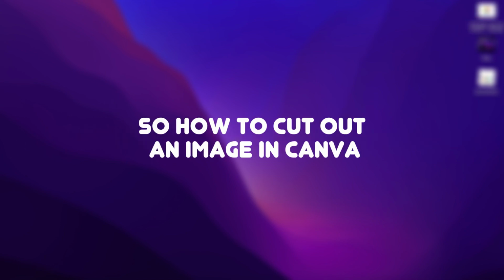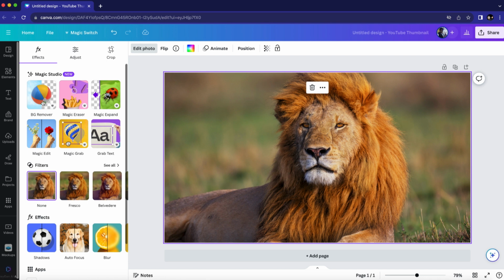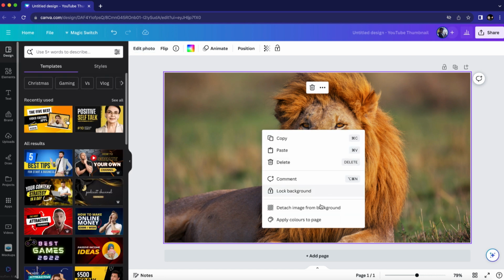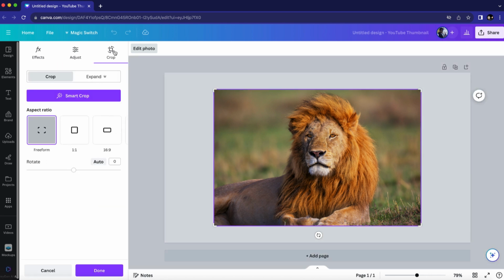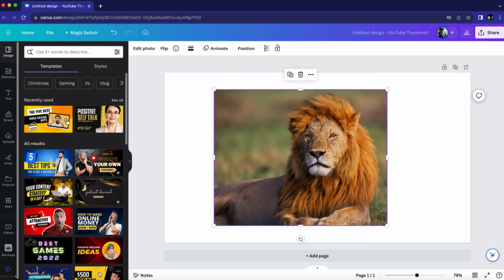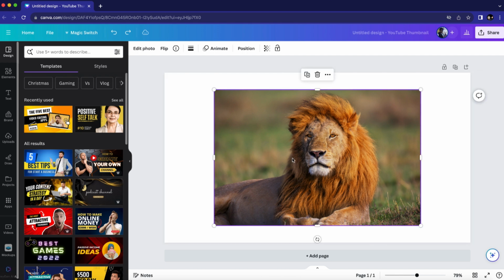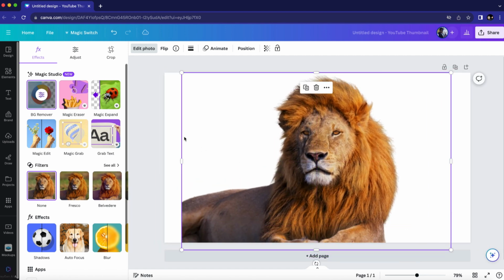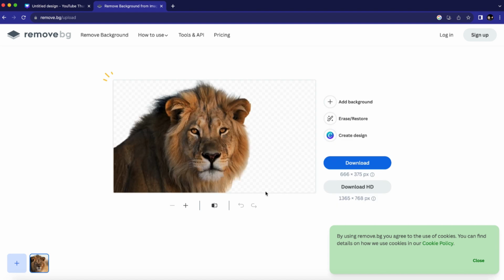How to Cut Out an Image in Canva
In this video, we're going to show you how to cut out an image in Canva.
If you're looking for a quick and easy way to cut out an image in Canva, then this video is for you!
By following the simple steps in this video, you'll be able to create beautiful, effective images in no time at all